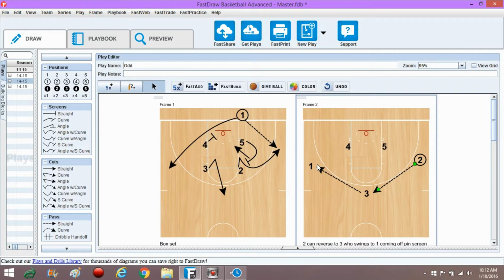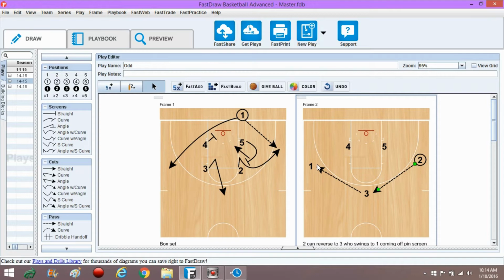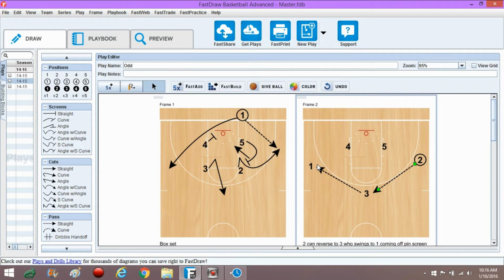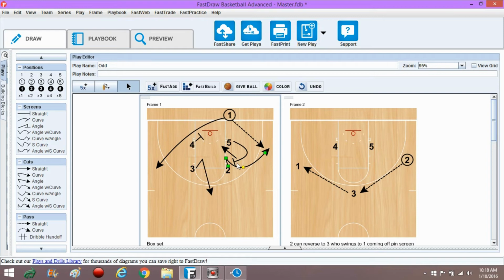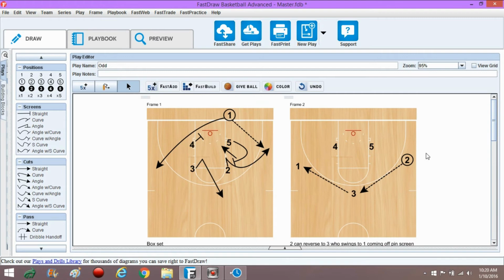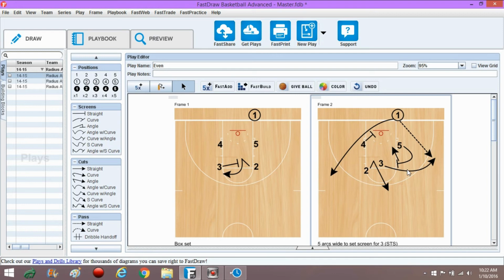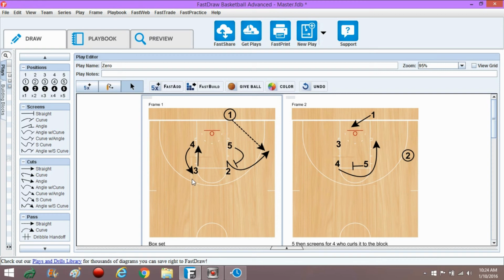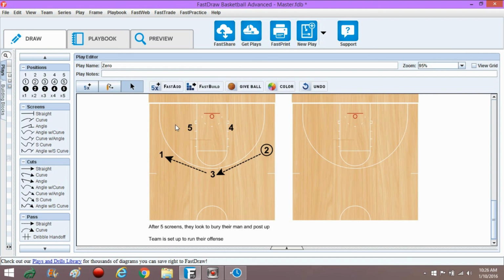BLOB System - Odd, Even, Zero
Three baseline out of bound sets from a box alignment with a unique way of calling them in game action.